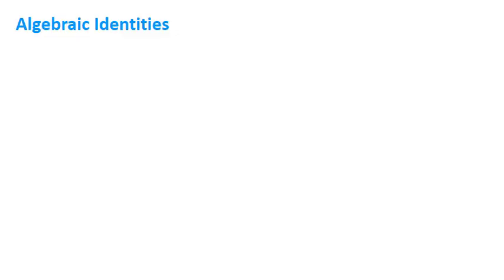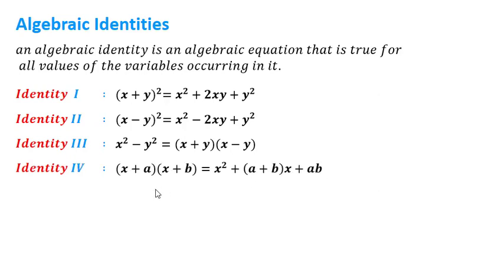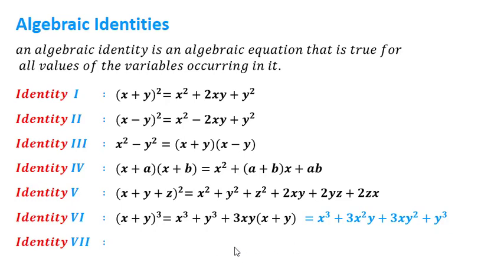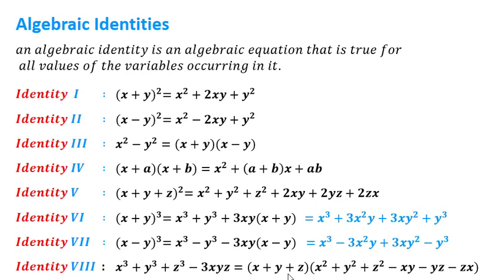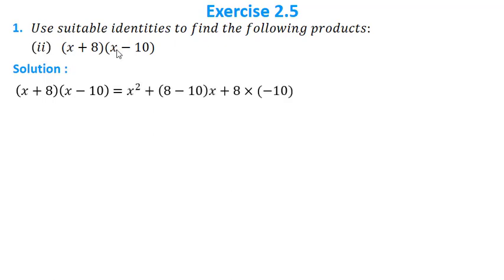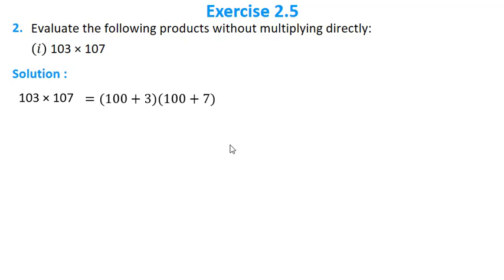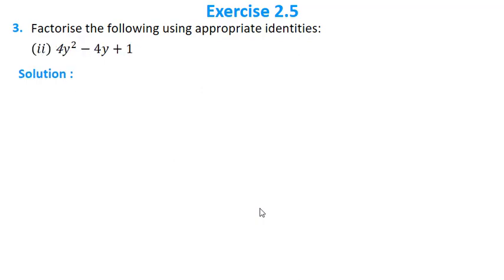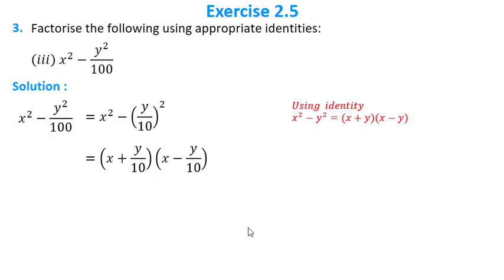CBSE IX | Mathematics | Polynomials | Lecture 7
Topics covered
Algebraic identities
Exercise 2.5